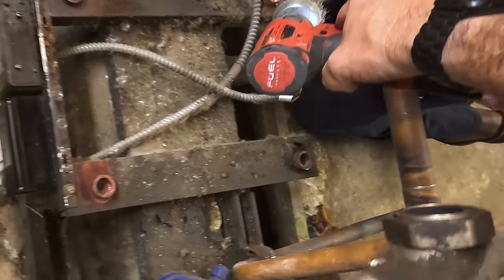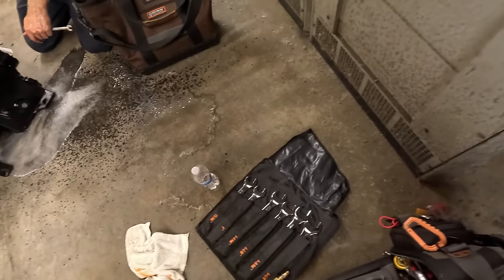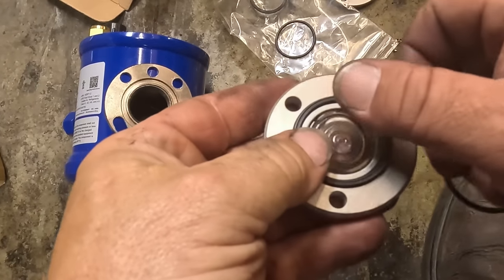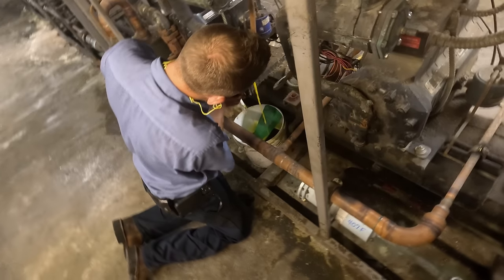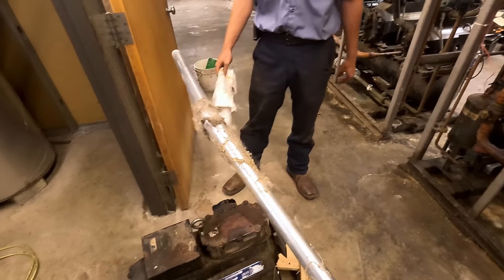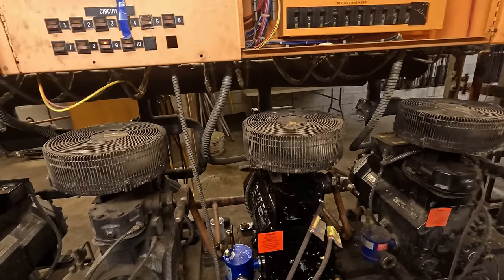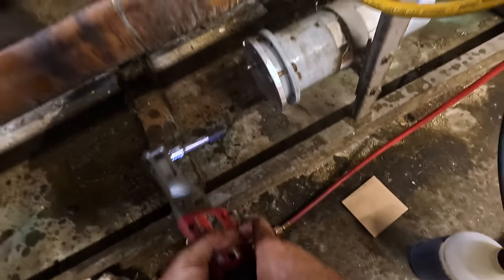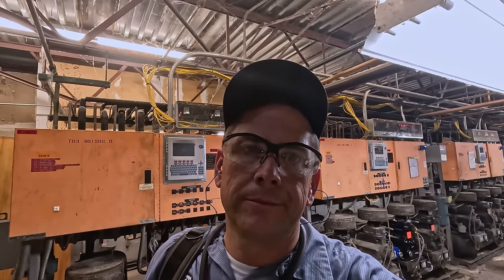Semi hermetic Compressor Failure Replacement Procedure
No longer an apprentice￼, Clayton brings entertainment and much needed help replacing a 15 hp ￼Copeland refrigeration compressor on a parallel ￼rack system used at a grocery store.  See the struggles of lifting this 400lb beast from the service van to the 2nd floor compressor room. This was an all day job and originally a 2.5 hour long recording that I cut down to less than 25 minutes.

5 Gallon Bucket Topper and Organizer